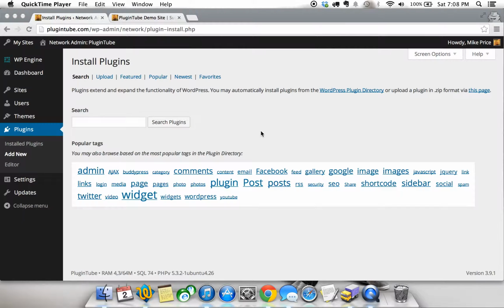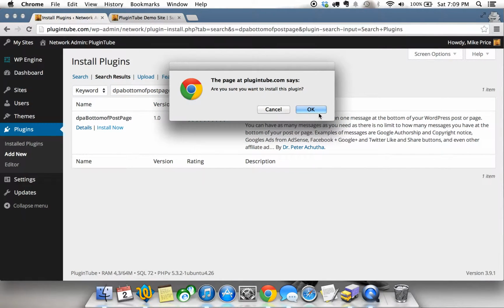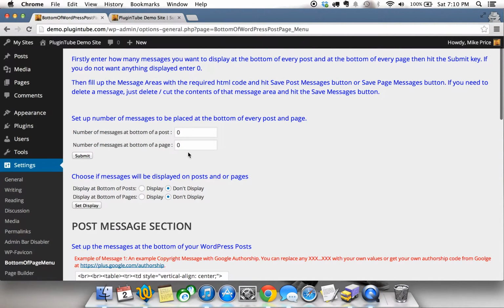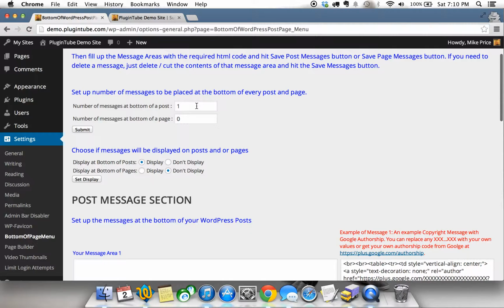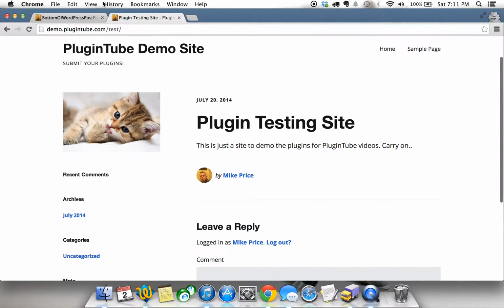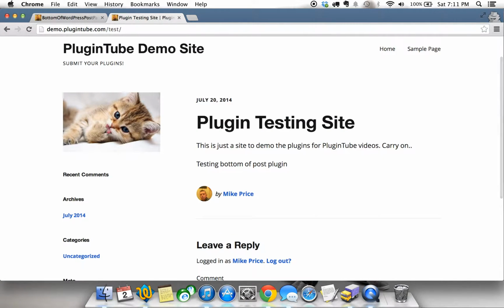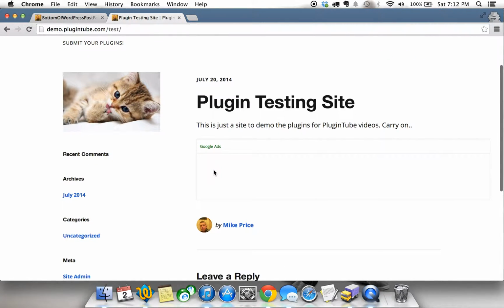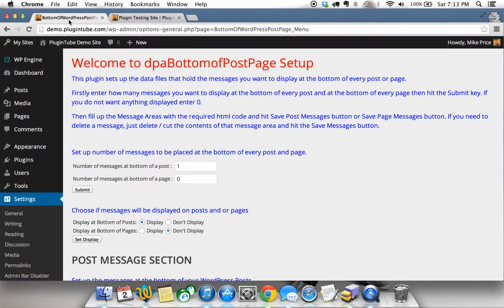DPA Bottom of Post Page Plugin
WordPress plugin tutorial/review called dpabottomofpostpage New to the Repository. Add content to every post automatically!